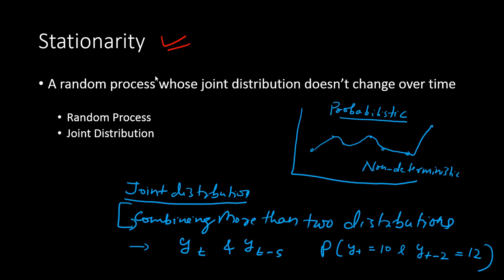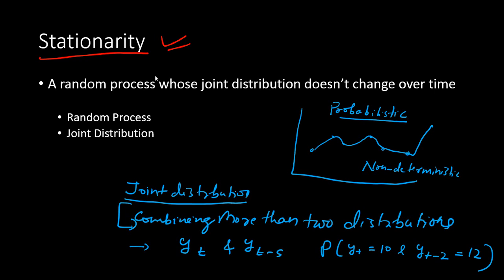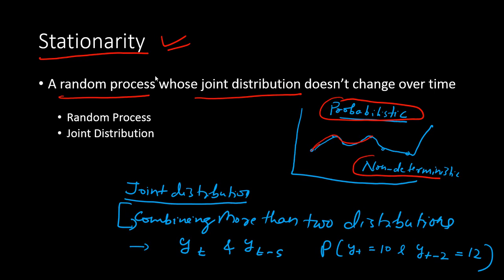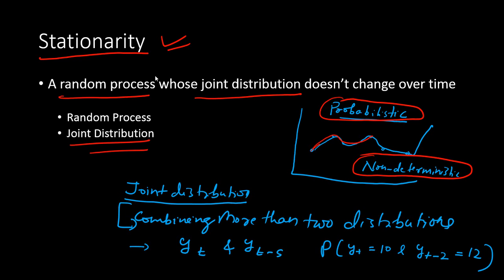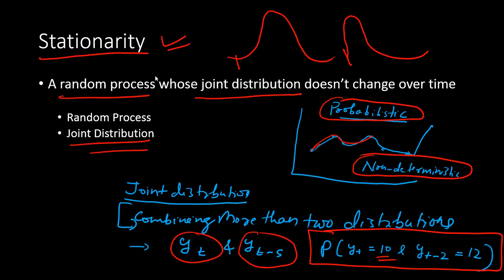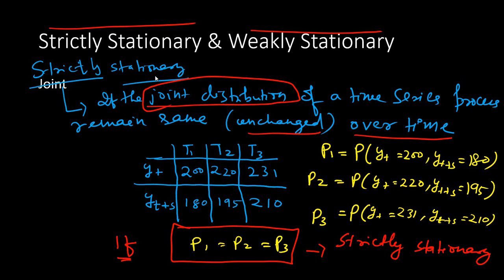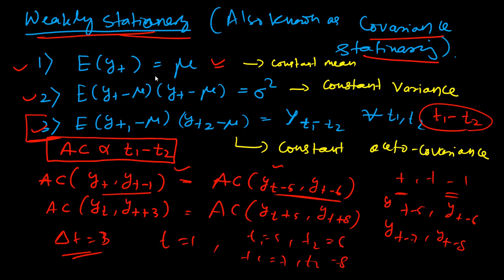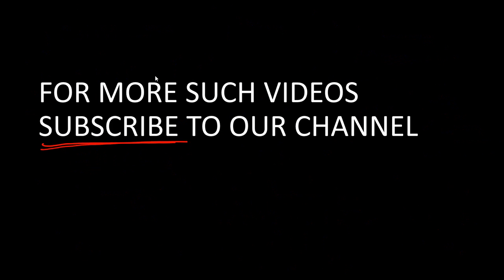Stationary Process | Strict Stationarity & Weak Stationarity || Time Series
In this video you will learn what is a stationary process and what is strict and weak stationary condition in the context of times series analysis